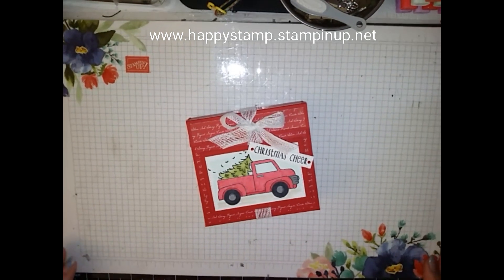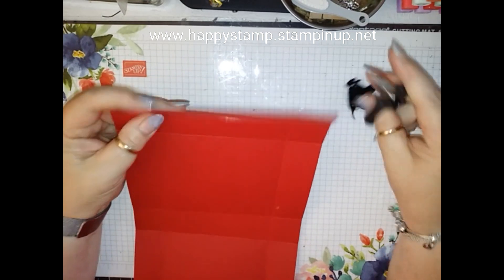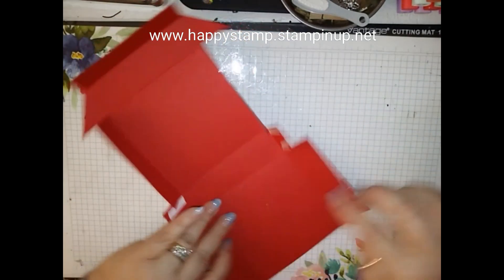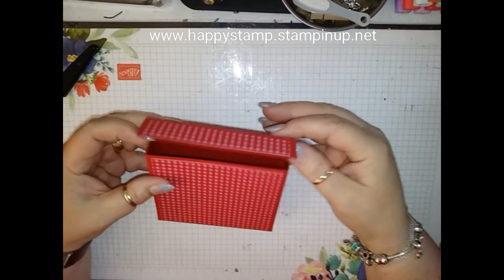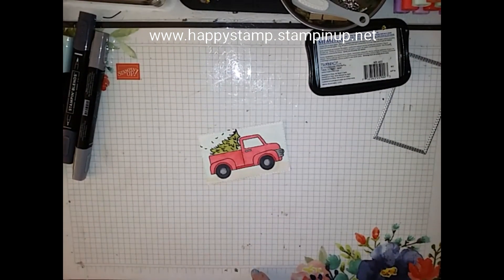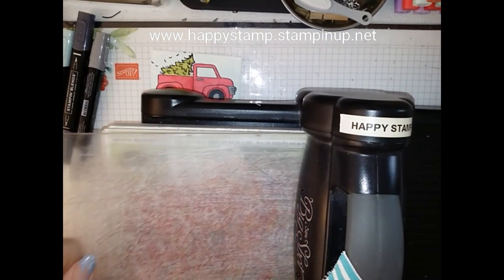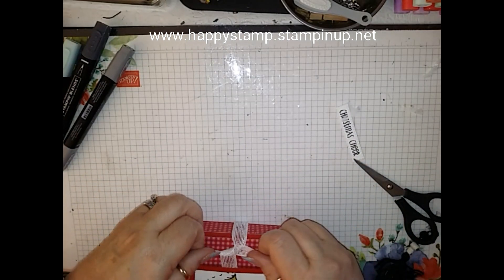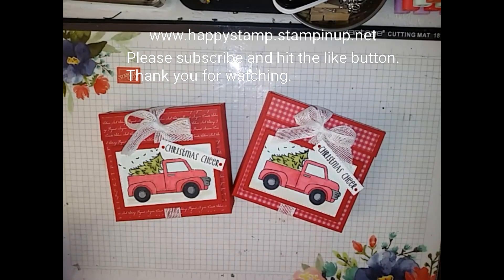Christmas Truck box, Stampin UP!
Super cute box with a red truck for Christmas.